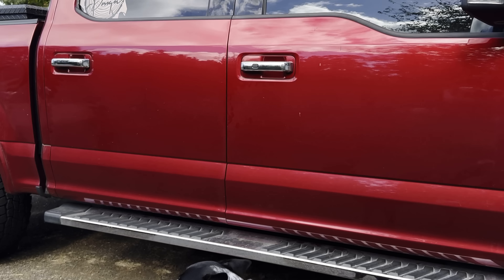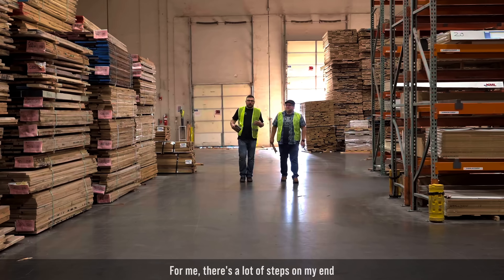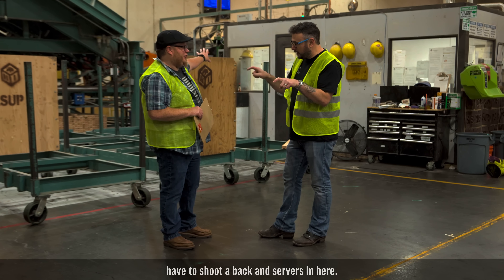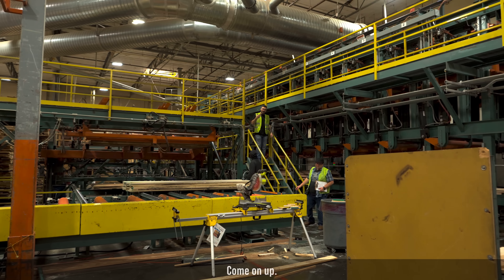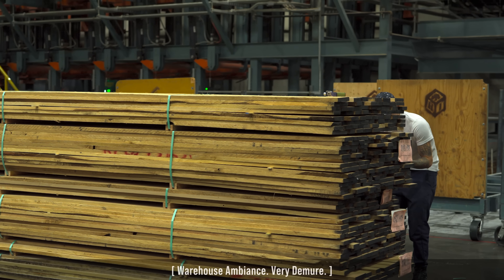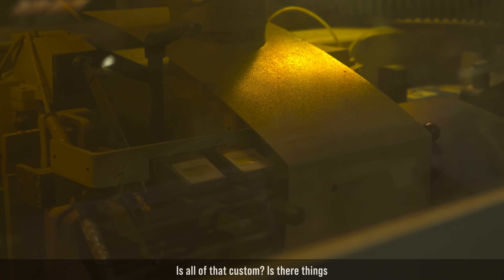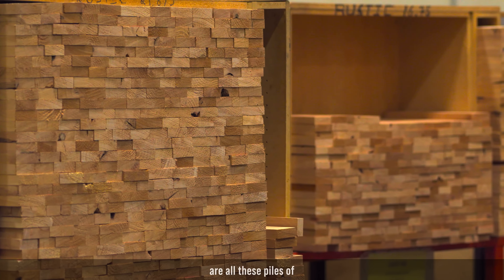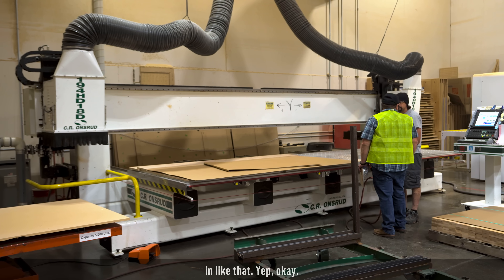Behind the Scenes: The Lumber Industry's BEST KEPT SECRET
FIELDTRIP! The future state of the art machines behind buying expensive lumber (this ain't ya neighborhood Home Depot) -- For your future freelancer needs, head to check out the talented professional and creative services -- Use code SAWYERDESIGN for 10% off your first order.

Thanks to Hardwood Industries for showing us around and thanks Fiverr for sponsoring this video!

LINKS MENTIONED

Got Lumber?
Hit up Gil & Mention I sent you!

PLANS + MERCH + COURSES + MORE...

TIMESTAMPS
00:00 Fieldtrip
00:50 Hardwood Industries
01:22 Surfacing
03:44 Fiverr
05:32 Lumber Regrading Magic
14:29 Straight Line Ripping Saw
16:57 Moulder
22:28 Crazy Glue Racks
23:57 BIG MF CNC
26:49 Edge Banding & Sheet Goods
27:38 Mountains of Walnut, Revenue
31:22 Trim & Lumber